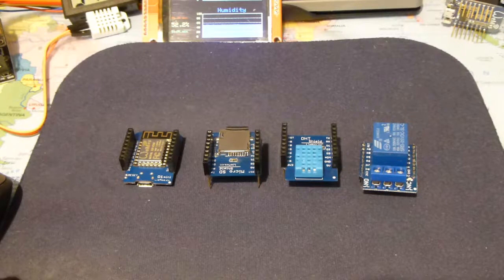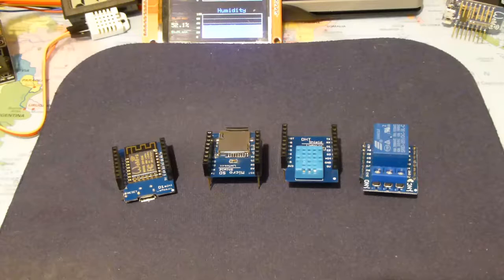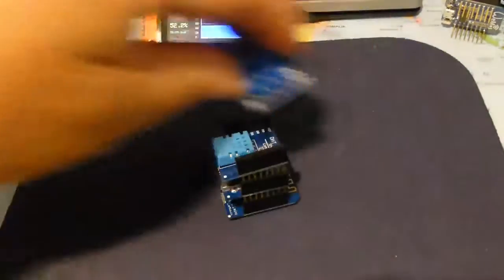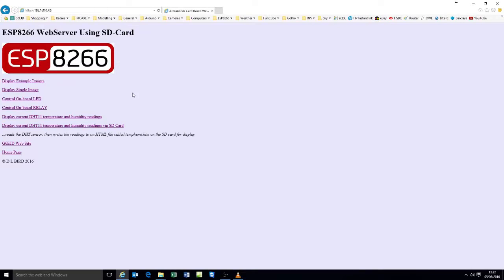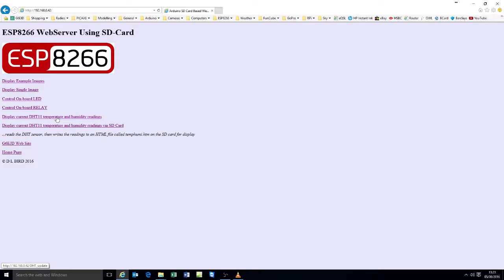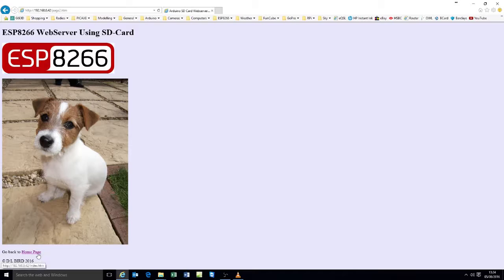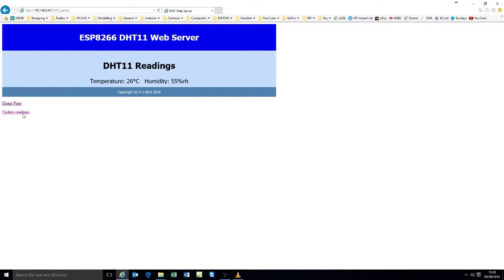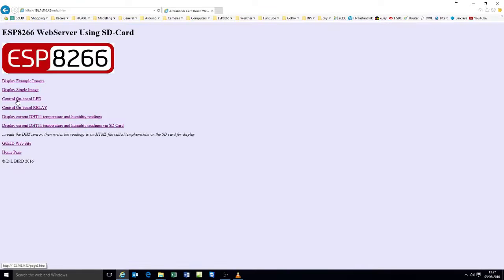Tech Note 005 - ESP8266 Webserver and Code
An ESP8266 - a WEMOS D1 Mini has been programmed to act as a Web Server. Three Wemos shields are used a MicroSD, DHT11 temperature and humidity sensor and a relay. The web server can control via an HTML Web Page the LED and relay and display files on the SD Card together with displaying temperature and humidity.